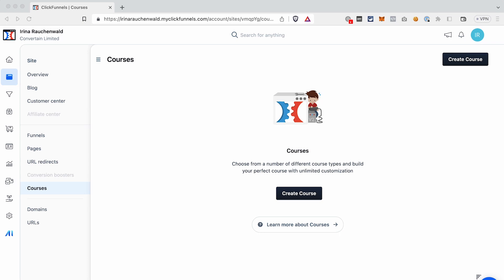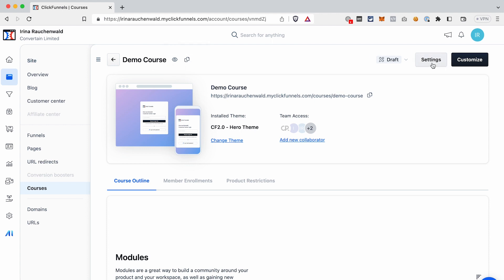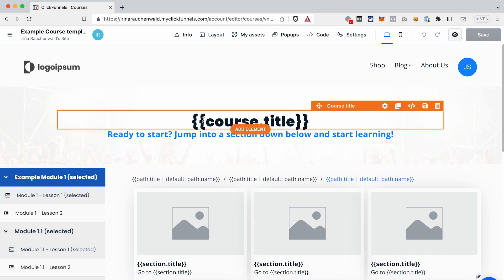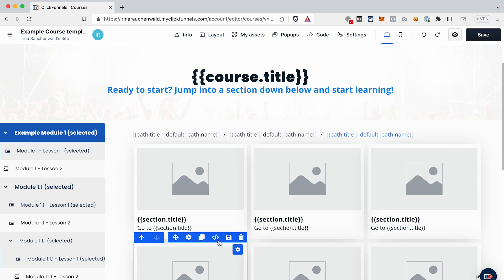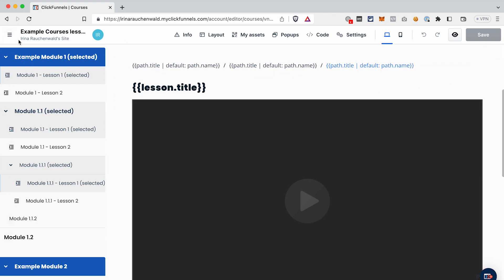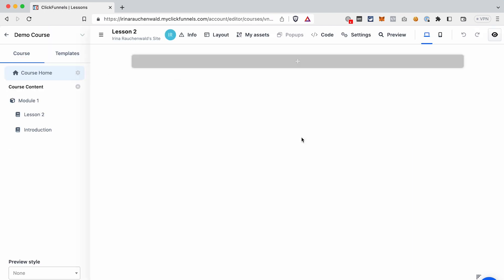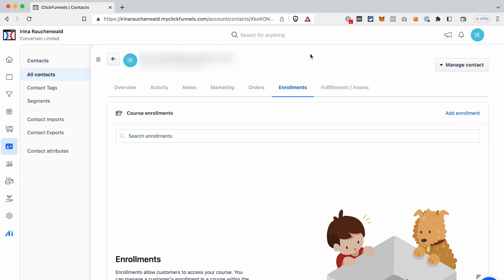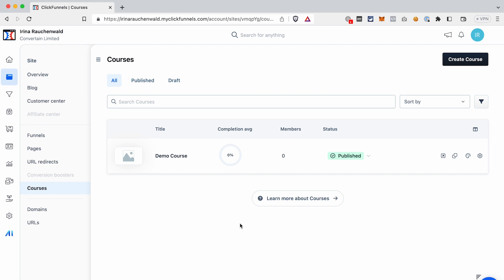How To Create a Course in Clickfunnels 2.0 - Clickfunnels 2.0 Tutorial [BEGINNER FRIENDLY]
Step-by-step tutorial showing you how to create and manage a course in Clickfunnels 2.0!

👩🏼‍💻 Get your DFY Course Framework and an extended 30-day Clickfunnels trial

In this step-by-step Clickfunnels 2.0 tutorial, you'll learn everything you need to know about courses in Clickfunnels 2.0. Following the simple steps in the video, you'll be able to create a course in Clickfunnels 2.0 from scratch, customize course templates, add modules and lessons, and the course content.

You'll also learn the answers to the most popular questions about courses in Clickfunnels 2.0 like how to enroll users in the course, how they get access to the course, and much more.

00:00 Intro
00:06 Is the course in Clickfunnels 2.0 the same as a membership site in Clickfunnels 1.0?
00:33 How to build a course in Clickfunnels 2.0 from scratch?
01:44 How to choose and change the theme and style of the course in Clickfunnels 2.0?
02:35 How to customize course templates in Clickfunnels 2.0?
03:10 How to customize the course home page in Clickfunnels 2.0?
03:25 Here's what you need to know about the course elements in the Clickfunnels 2.0 editor
05:29 How to add a course sidebar in the Clickfunnels 2.0 course?
05:55 How to customize the template of the module page in Clickfunnels 2.0?
06:08 How to customize the lesson template in the Clickfunnels 2.0 course?
07:14 How to add modules and lessons to the course in Clickfunnels 2.0?
07:48 How to add a video or audio to the course lesson in Clickfunnels 2.0?
08:46 How to add content to the course lessons in Clickfunnels 2.0?
09:31 How to publish the lessons, modules, and the whole course in Clickfunnels 2.0?
09:57 FAQ about the courses in Clickfunnels 2.0
10:07 How to enroll contacts into the course in Clickfunnels 2.0?
10:56 How to learn more about Clickfunnels 2.0?
11:15 How do my contacts get access to the course in Clickfunnels 2.0?
11:50 Where do my contacts see my course in Clickfunnels 2.0?